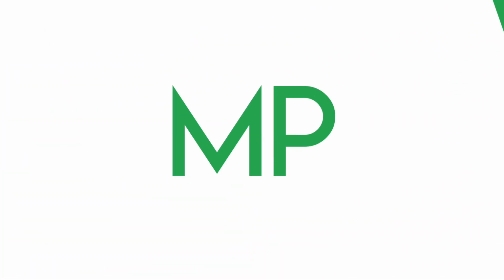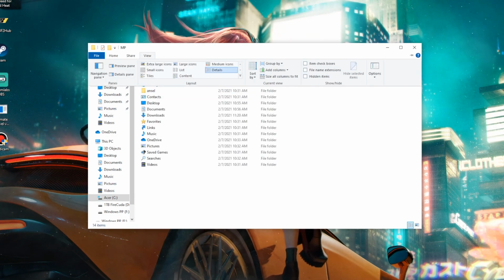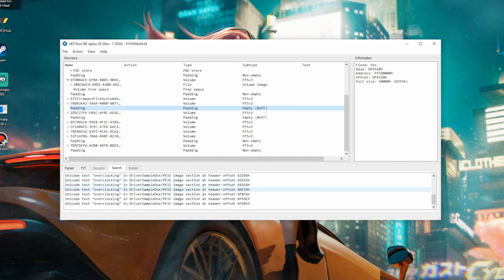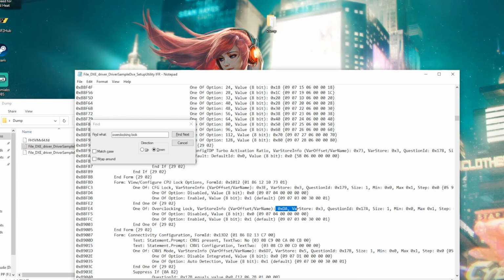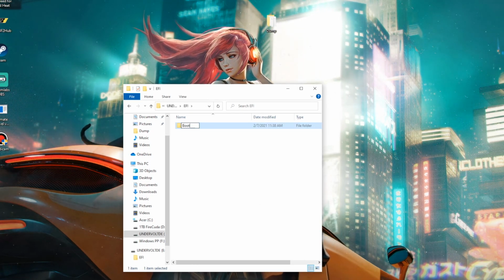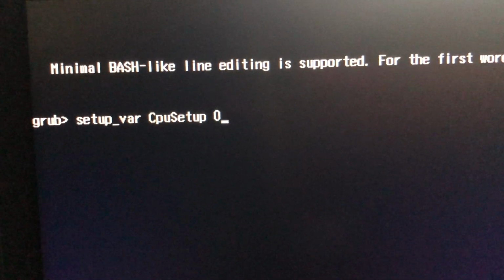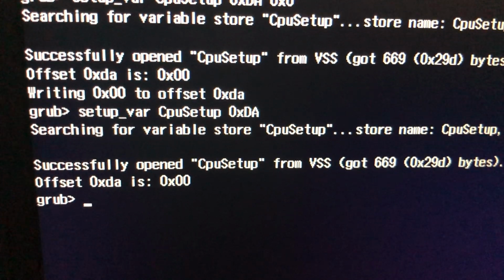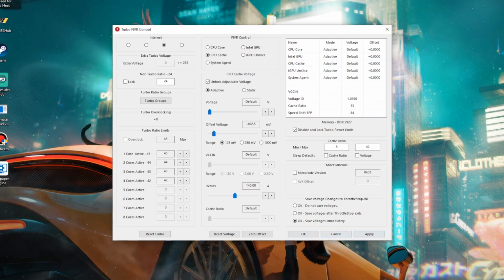How to Undervolt i5 10300H Acer Nitro 5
How to Enable Undervolting on 10th Gen Intel Acer Nitro 5.

*Gaming Laptops
💻Acer Nitro 5 17.3 Intel Core i5 10300H GeForce GTX 1650 Ti
💻MSI GE75 Raider-287 17.3" RTX 2060 i7-9750

🔌Corsair RM 750W
🌊NZXT RL-KRX62-02 Kraken X62
🖴 Silicon Power 1TB NVMe M.2 PCIe Gen3x4
📦NZXT H710i
🤖GIGABYTE X570 AORUS Master
🧠AMD Ryzen 9 3900X
💭G.Skill Trident Z Neo Series 32GB